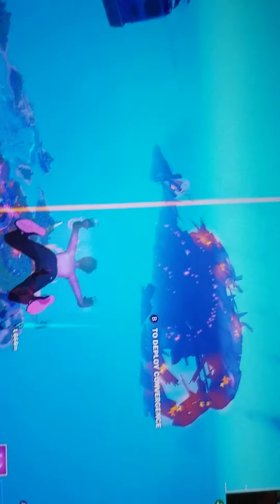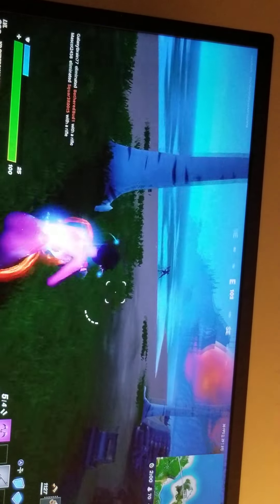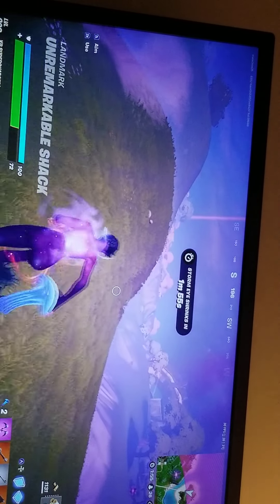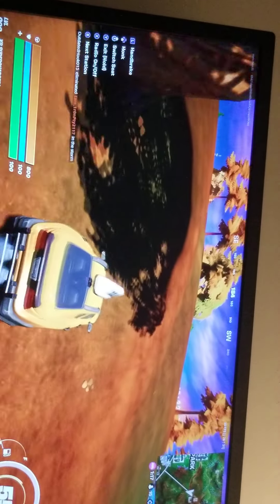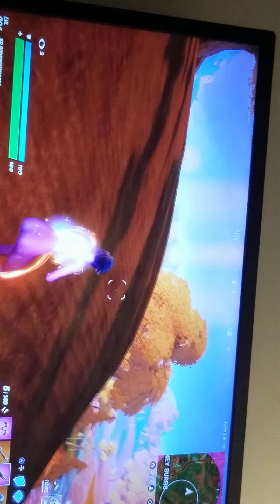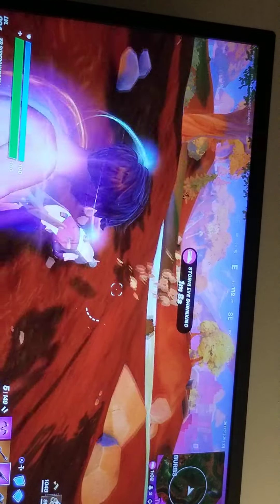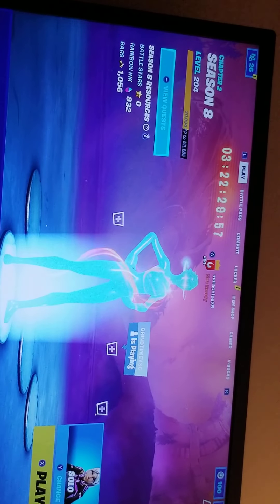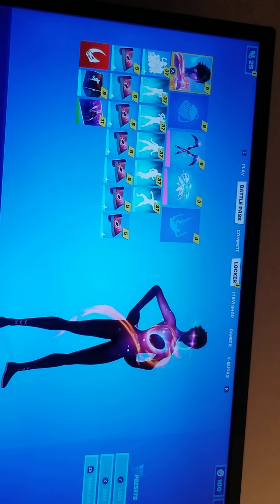Fortnite challenge video (victory royal 1 game clutch and challenges)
see u on the Friday live stream or not